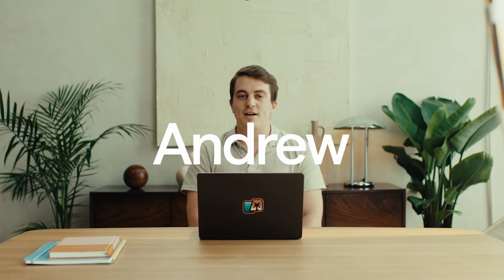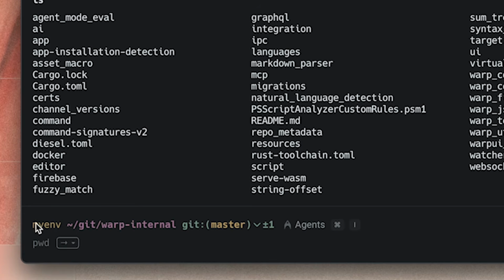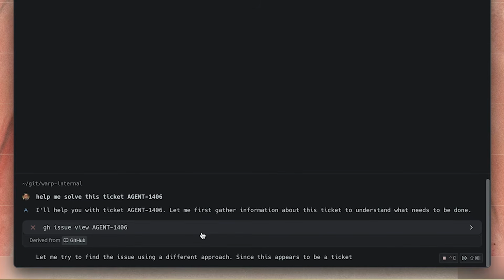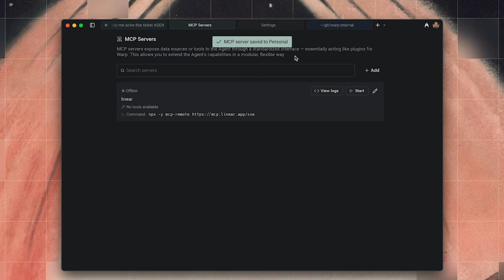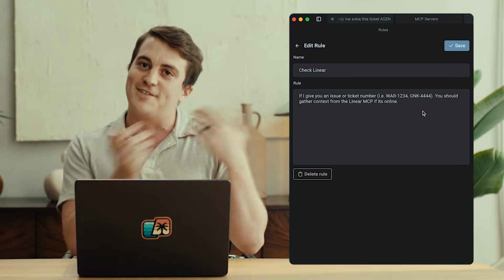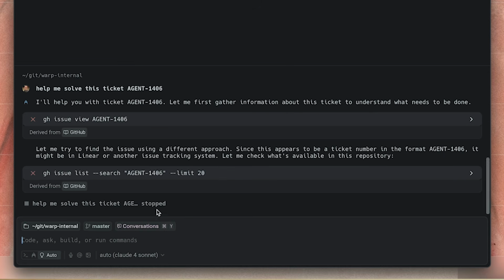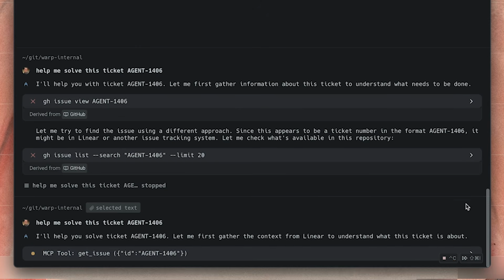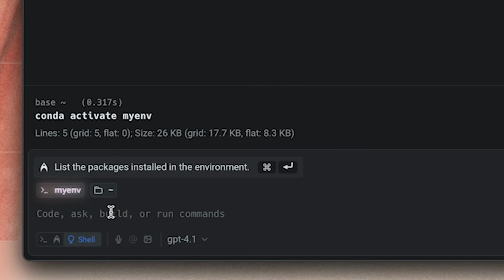Using MCP servers with Warp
Warp x Warp takes you through features and use cases for Warp, told by the people who built them.